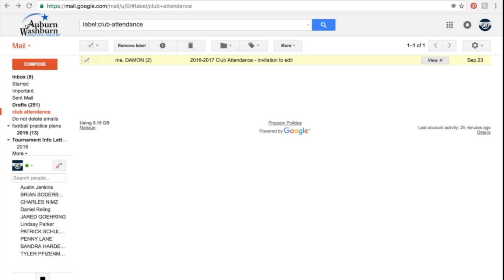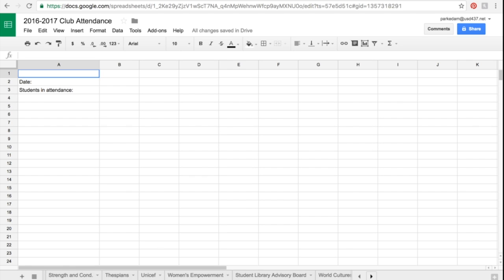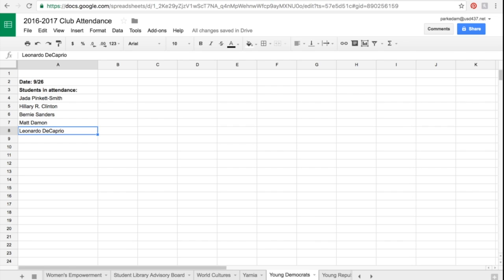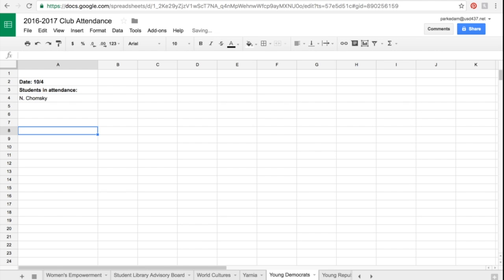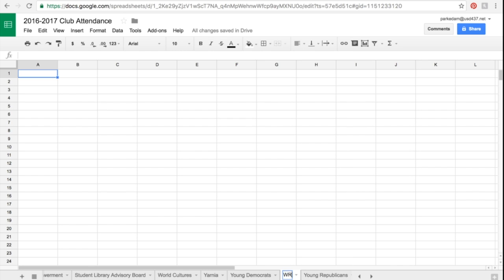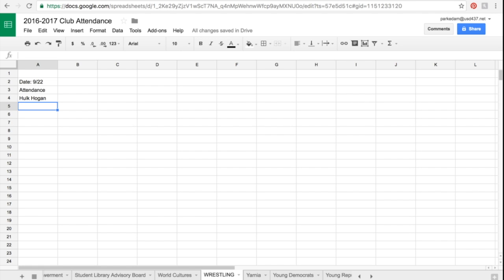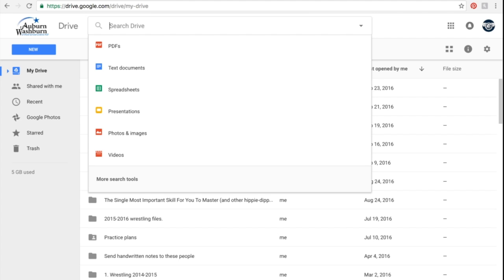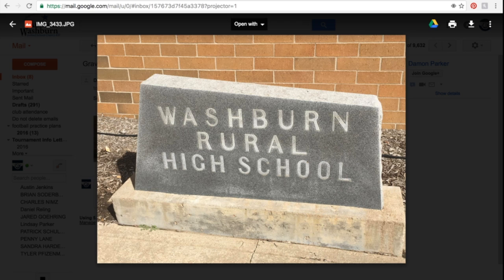Using Google Sheets for Club Attendance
No more mass-emails necessary!